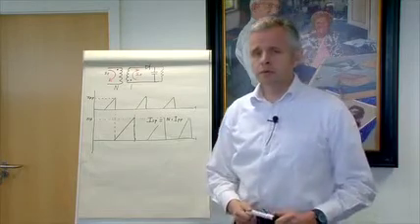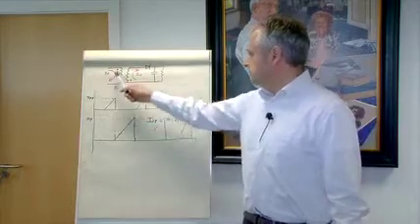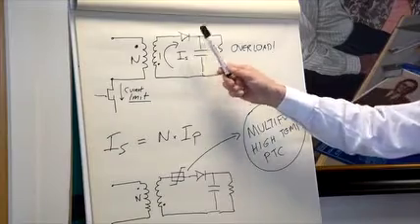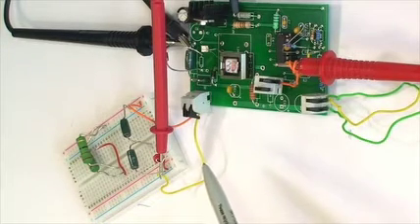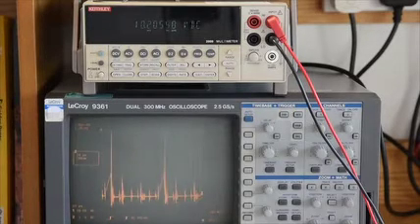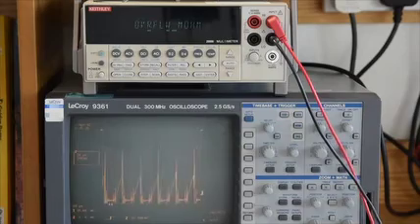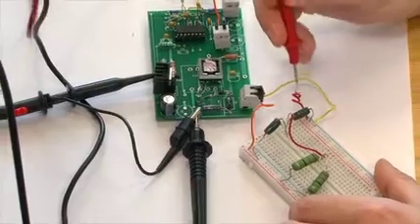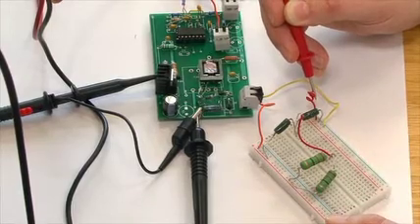Bourns® Overload Protection of Offline Flyback Converter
Bourns® Market Manager, Cathal Sheehan walks through a demonstration on circuit protection and overload protection of an offline flyback converter, using high temperature Multifuse® PTC Resettable Fuses